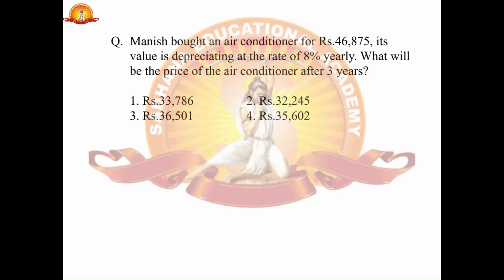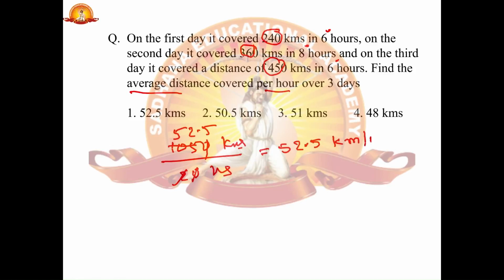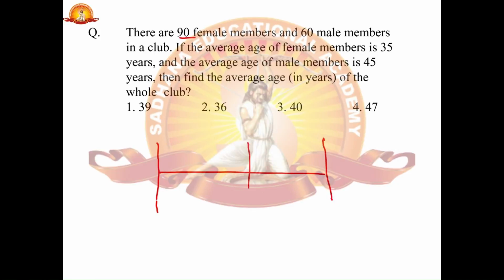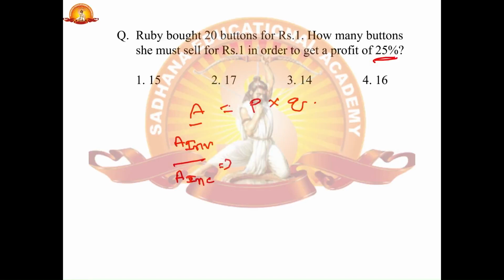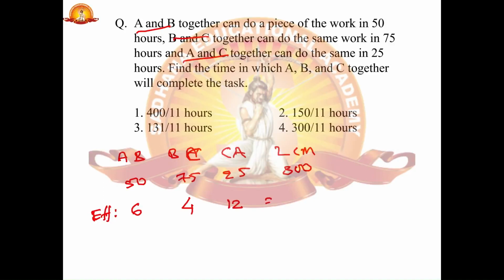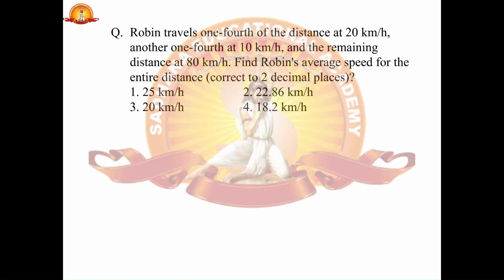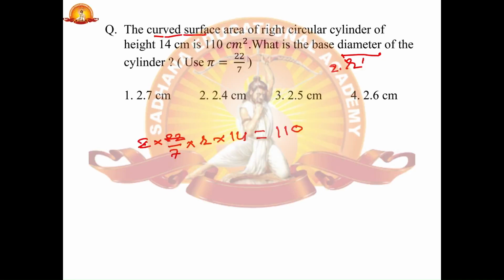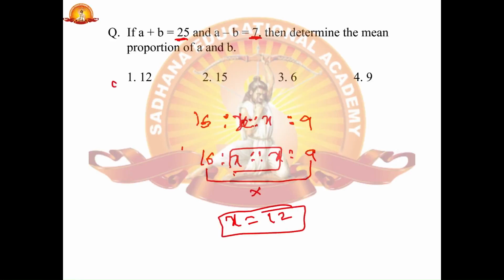SSC GD-2024 II MATHS Previous Year Paper II 11-JAN-2023(Shift-1)